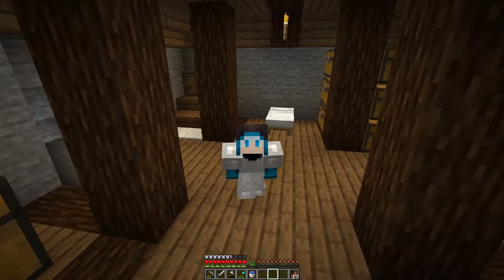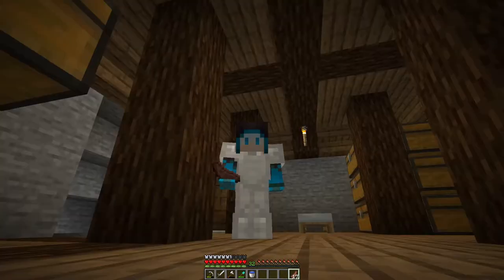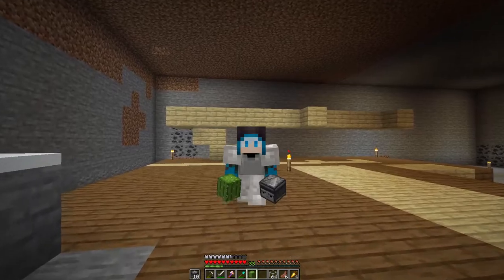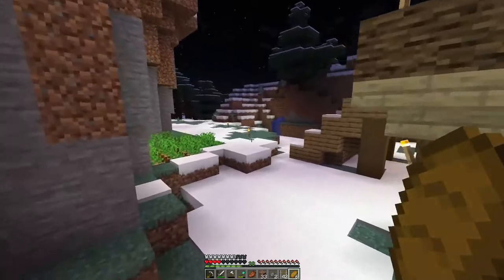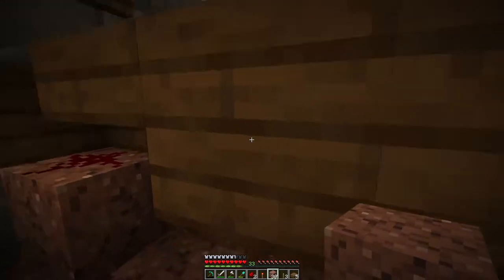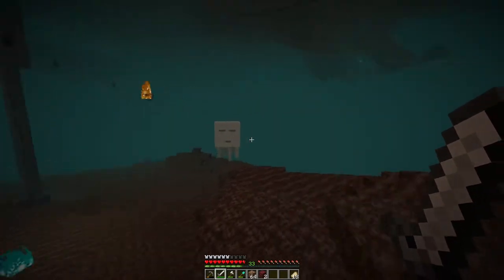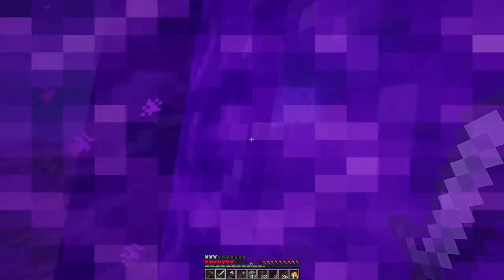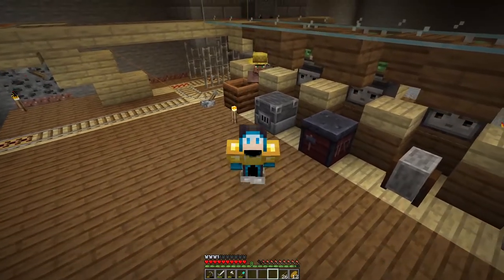Minecraft Survival Let's play Episode 3 | Nether again!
♪ Outro and timelapse music done by Vexento